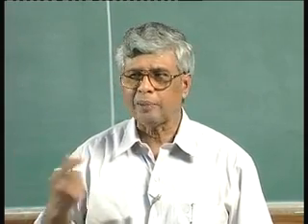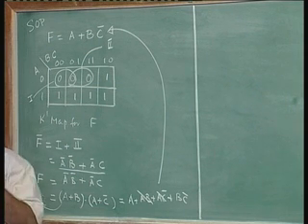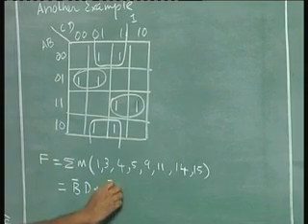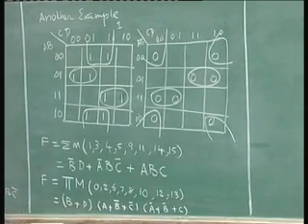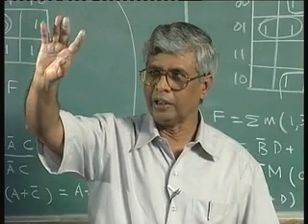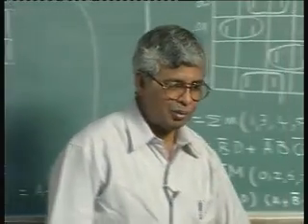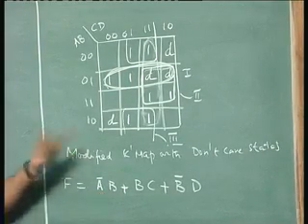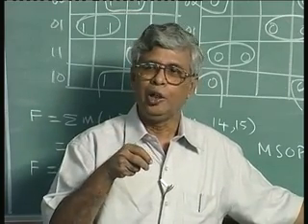Lecture 8 - Karnaugh Map Minimization Using Maxterms